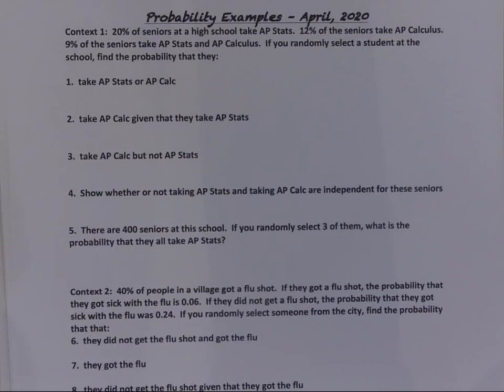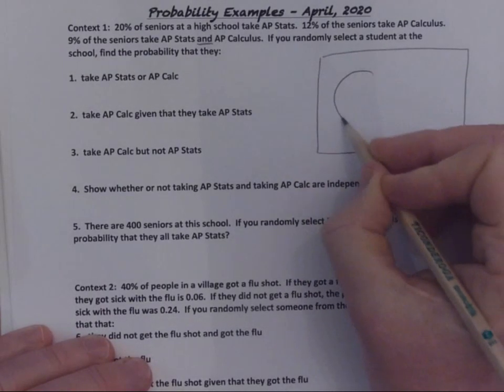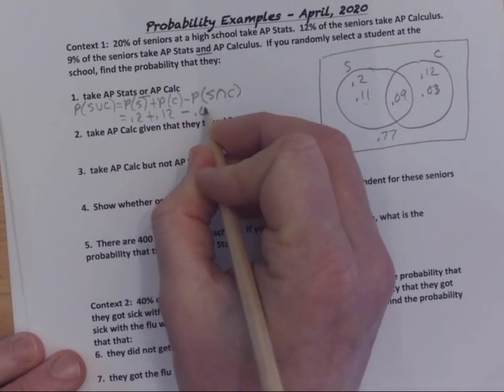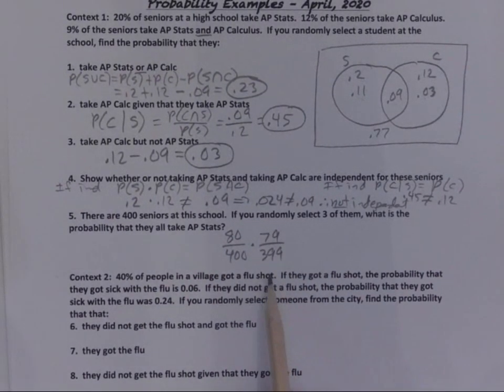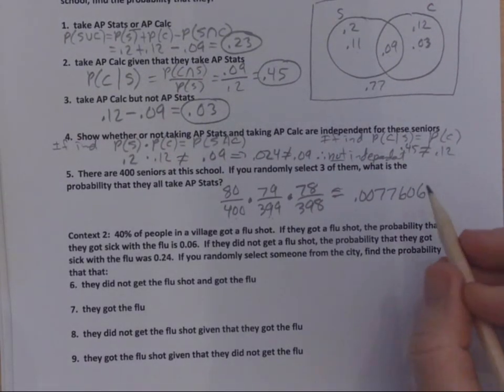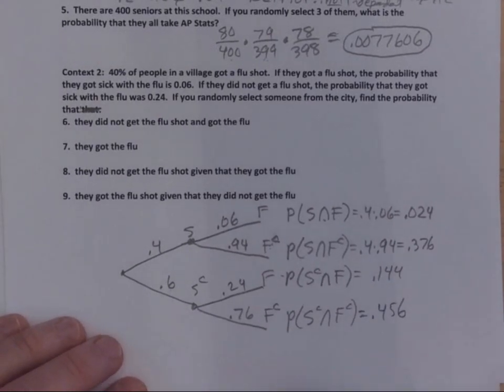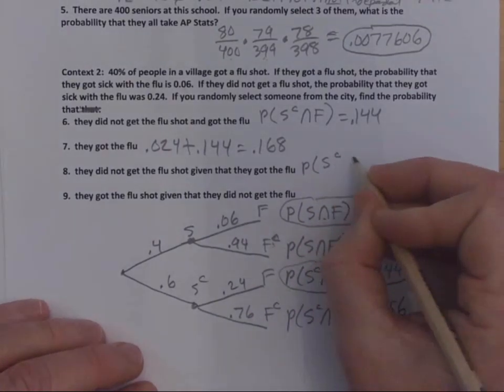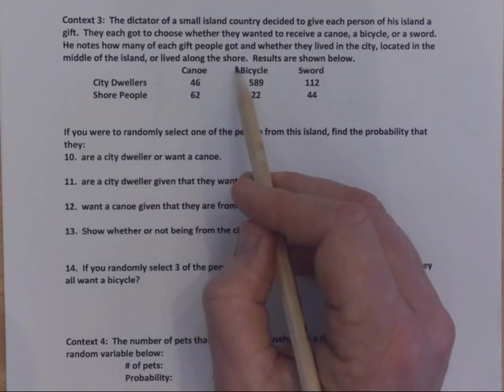stats break probability examples part 1 April 20200001